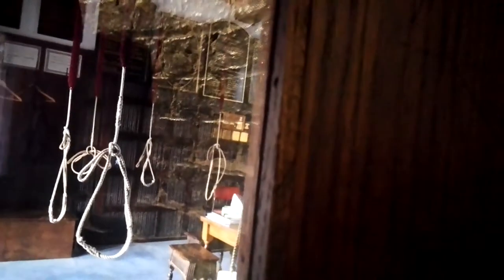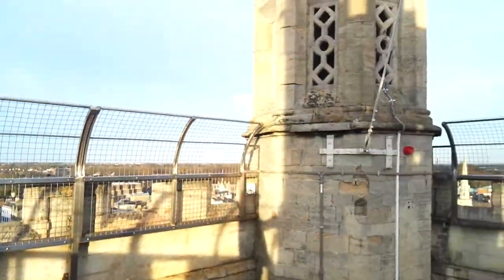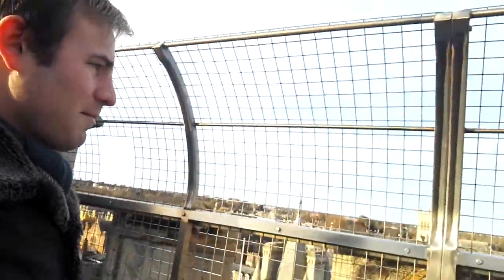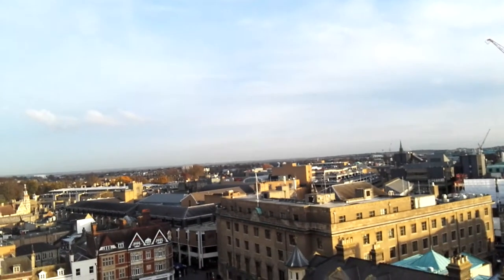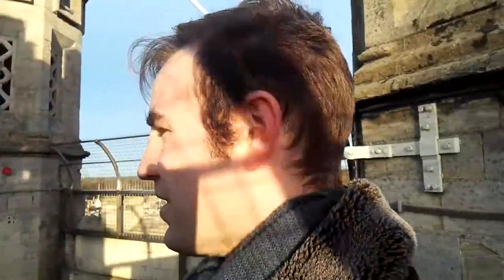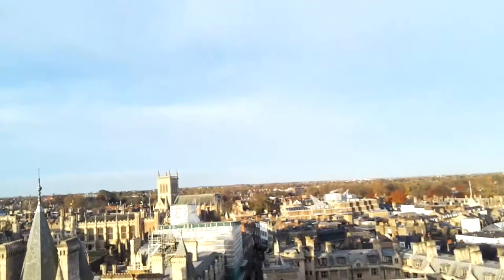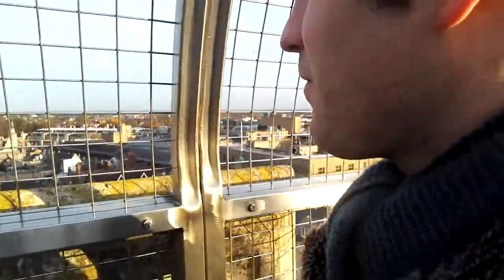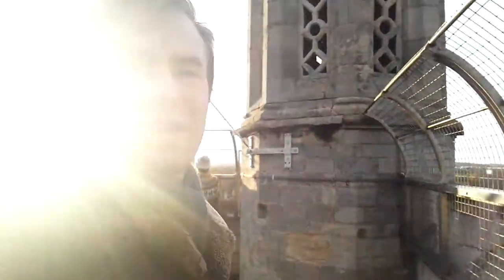Climbing the tower at Great Saint Mary's Church, Cambridge!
Climbing the tower at Great Saint Mary's Church, Cambridge! We see the bell ringing room and have a quick look at the bells. Once at the top of the tower we enjoy the views over Cambridge as far as Ely Cathedral!